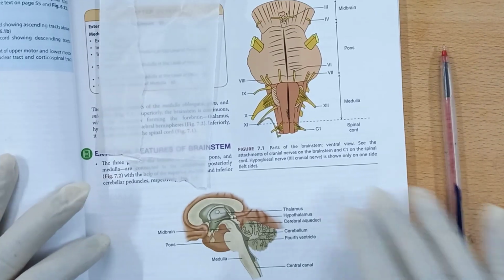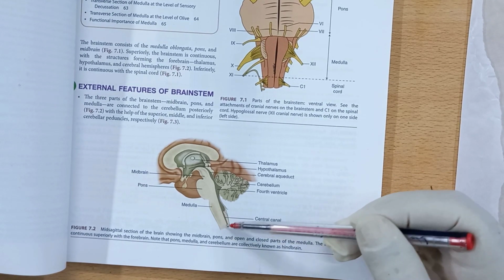2 Brainstem External features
The video deals with external structure of medulla, pons and midbrain.
midbrain, pons, medulla , inter-peduncular fossa,